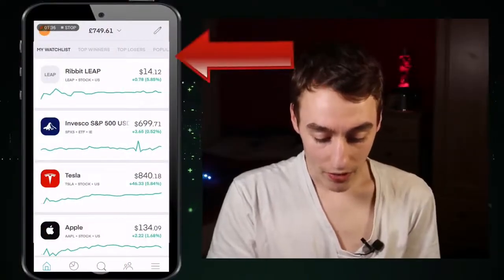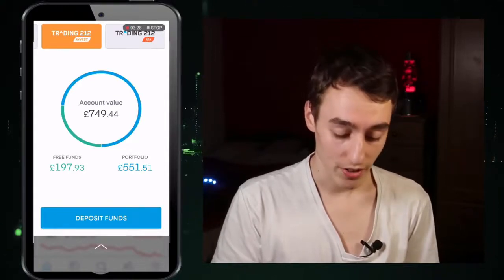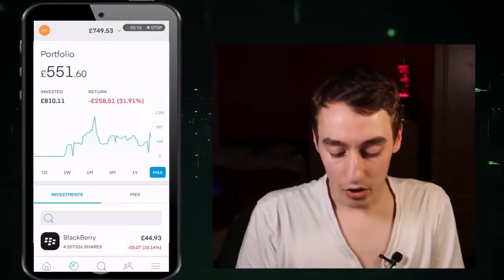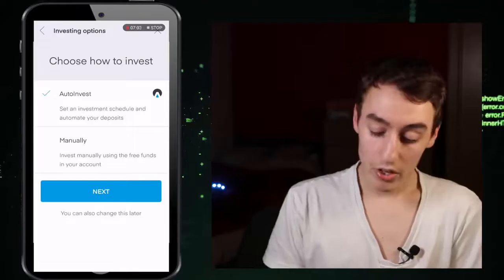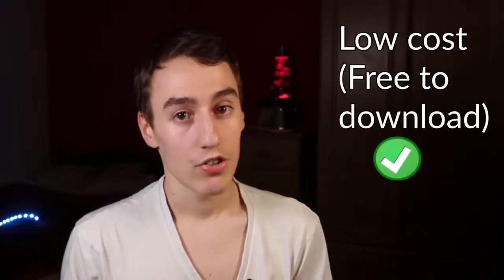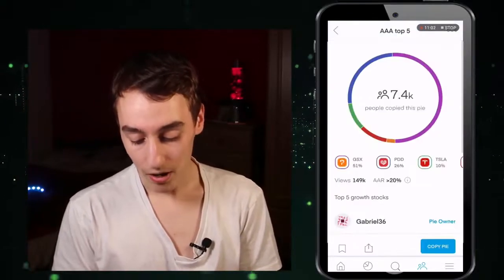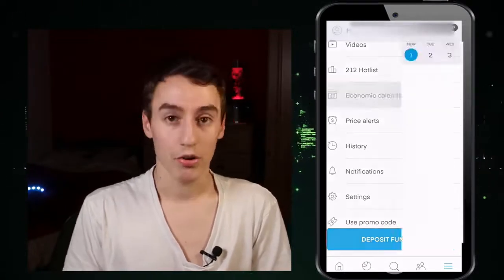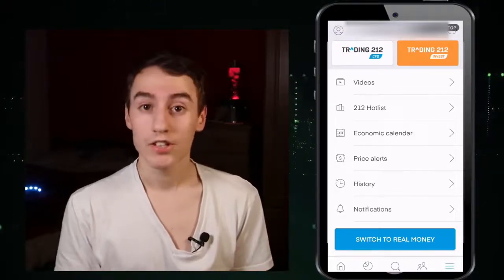Trading 212 - Earn up to 150 euros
Up to €100 worth of auction be won.

Trading212 is a London-based trading platform that allows you to trade currencies, stocks, gold, oil or ETFs.

1) Register via my link
2) Verify your identity
11Q8SjbdQX
4) Deposit at least 1€ via credit card
5) buy a share with this 1 euros
6) you will get a free share between 10 euros to 100 euros that you can sell and withdraw to your bank account 🏦🏦💶💶💶
7) after getting your free action from 10 euros to 100 euros, you can invite your friends to use the app you will get you and your friends 10 euros to 100 euors for free, and you can repeat this as much as you want 👌👌👌👌💸💸💸

Enjoy your free money 💸💸💸💸😊😊😊😊👌